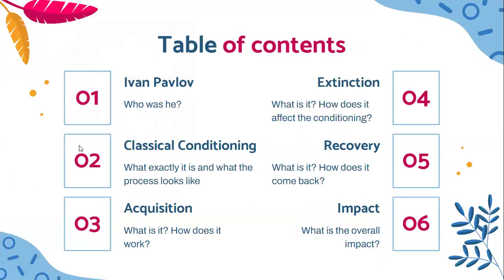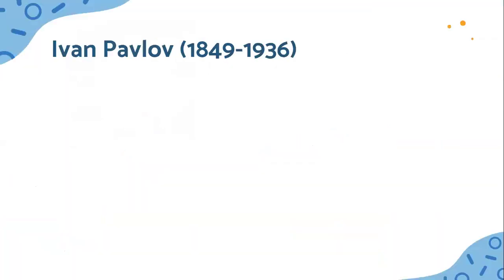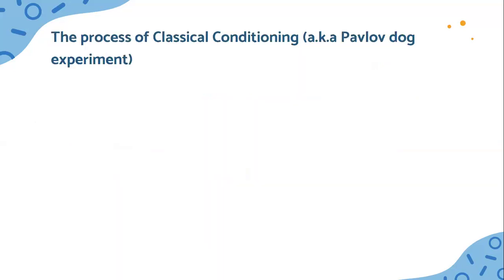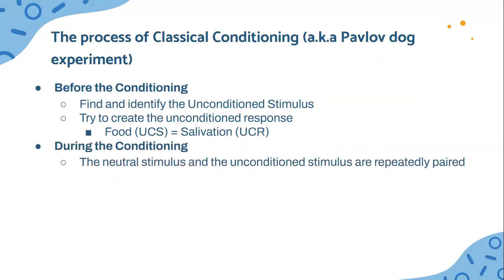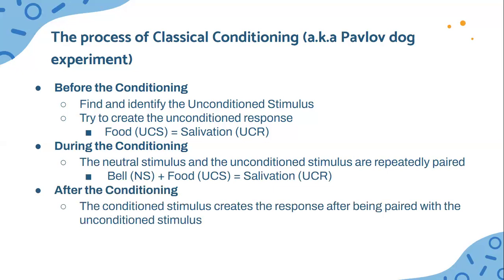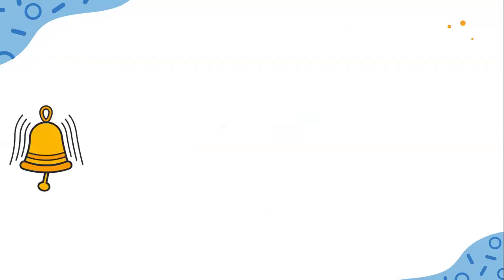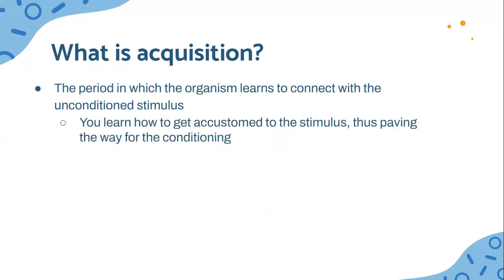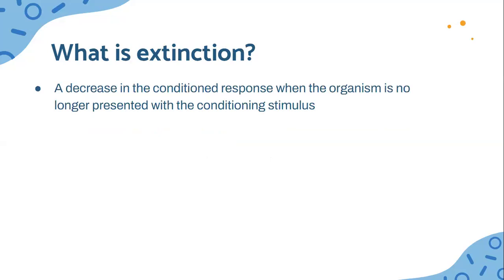SciComm Project on Classical Conditioning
This is my project explaining the concepts of classical conditioning for Psychology 001